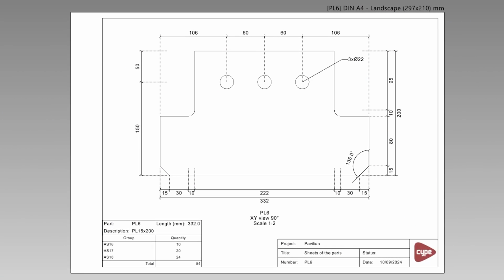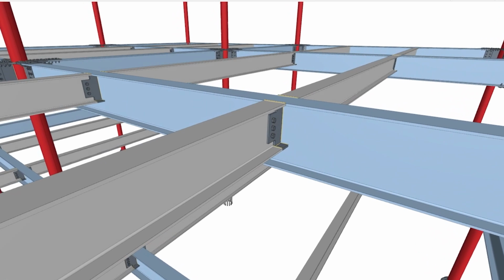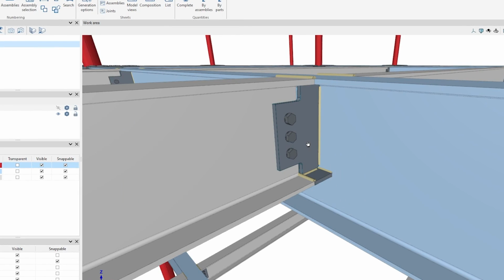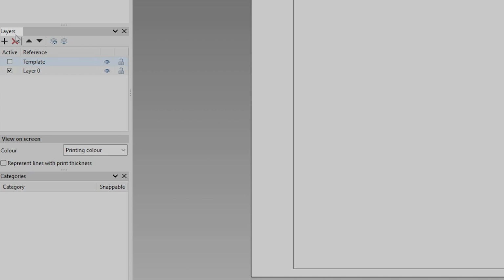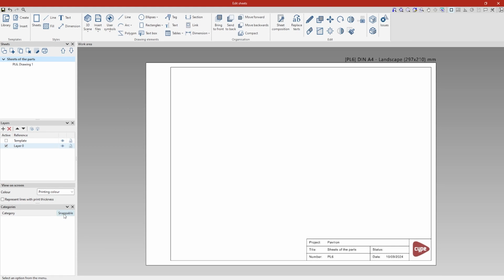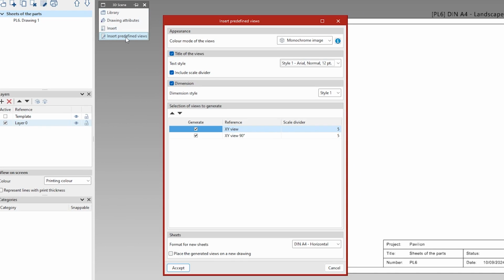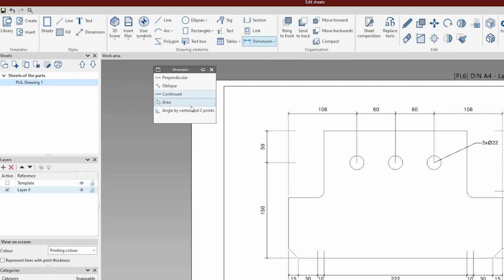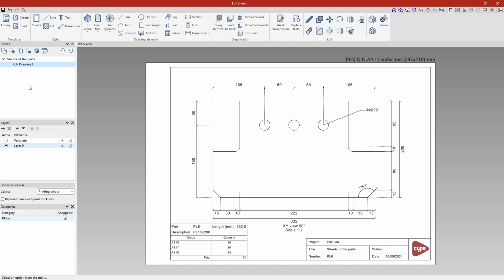StruBIM Steel: part sheets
With StruBIM Steel you can create and edit part sheets. This type of sheet shows a single element, either a section or a plate, and graphically documents its geometry.